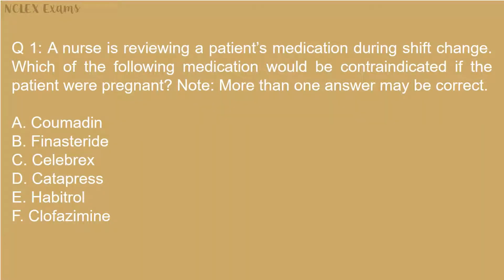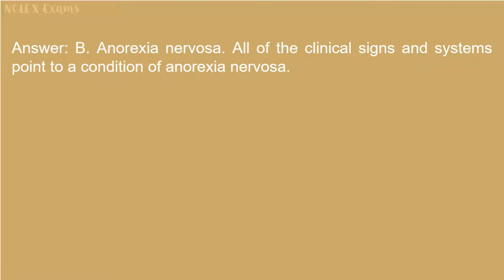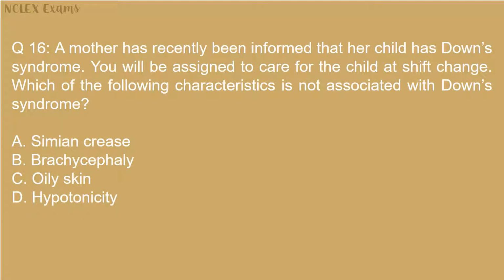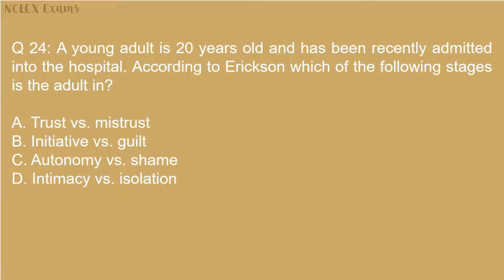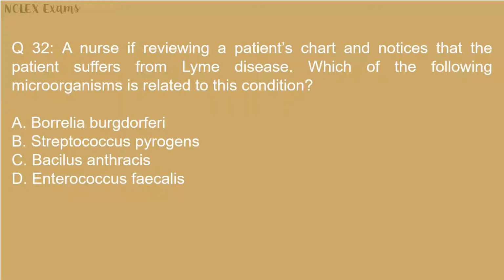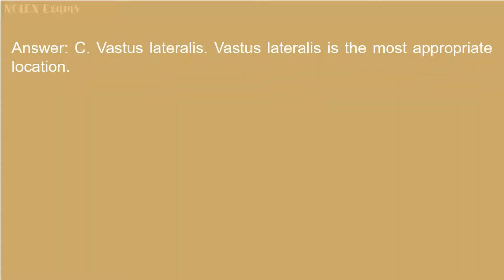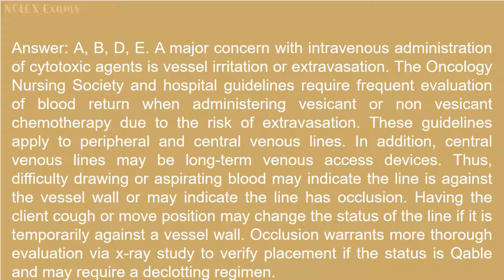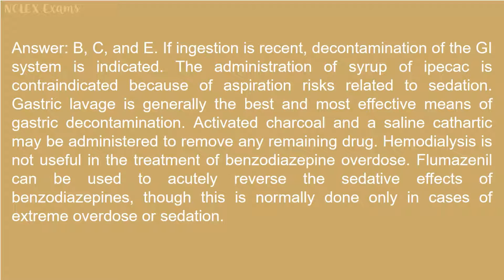NCLEX RN Practice Exam 1 (1) | Nursing Exam | Nursing Written Test